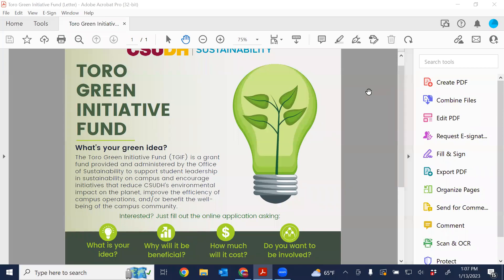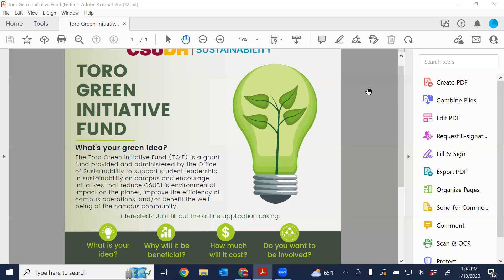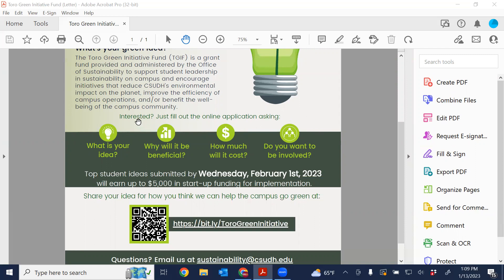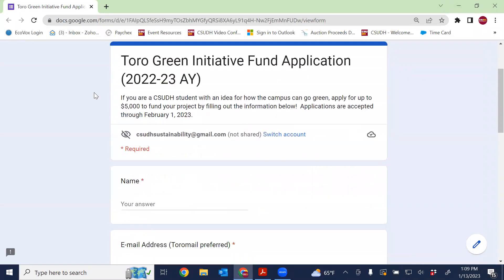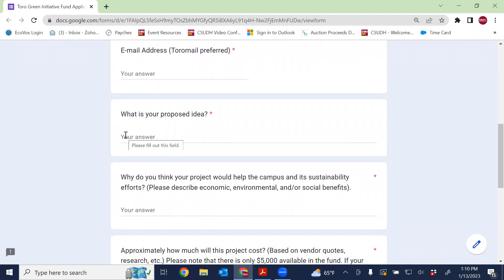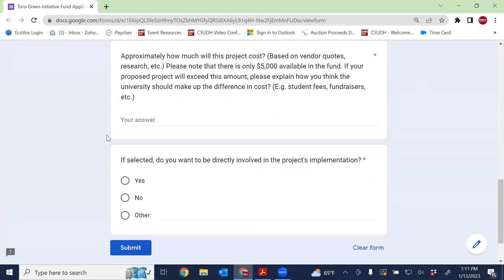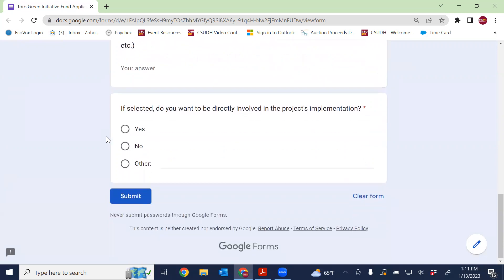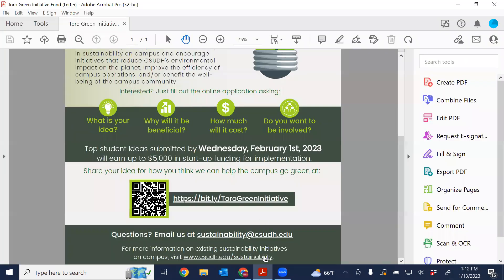Toro Green Initiative Fund (TGIF) Informational Video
Overview of the CSUDH TGIF program and application process.